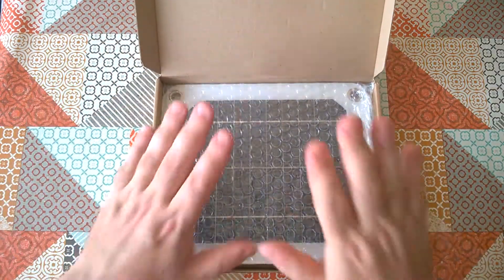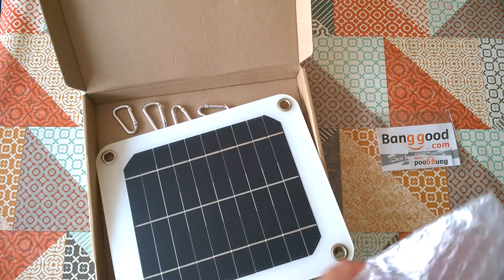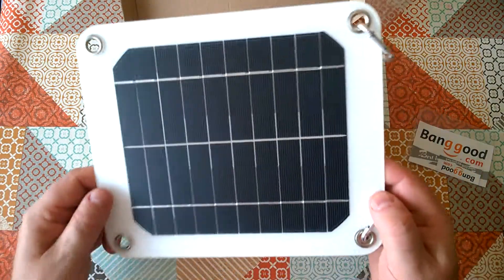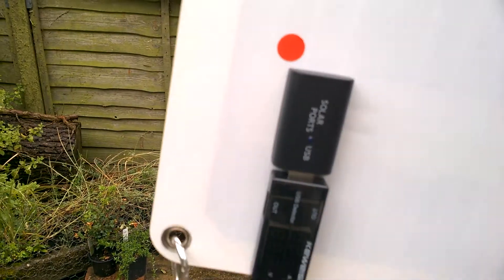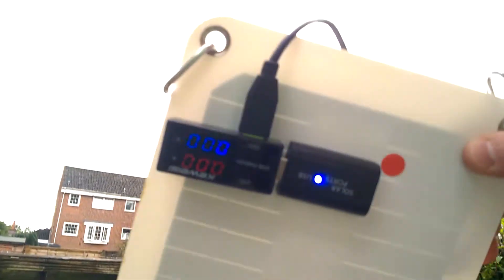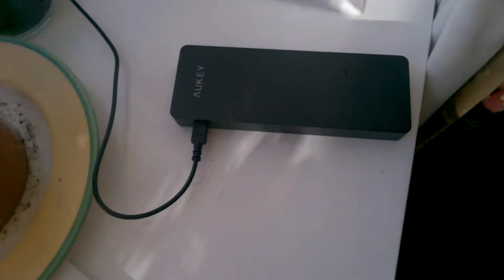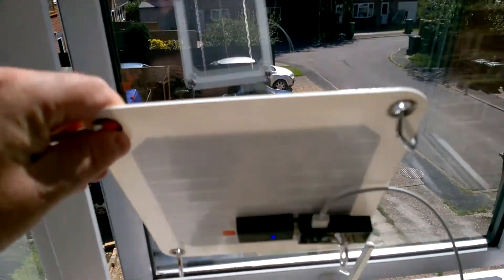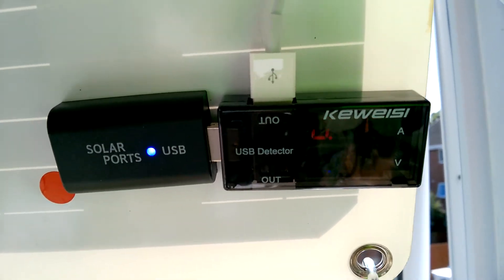Unboxing And Review of Solar Panel Charger For Hiking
This is a SPONSORED review of a solar panel USB charger from BangGood.com